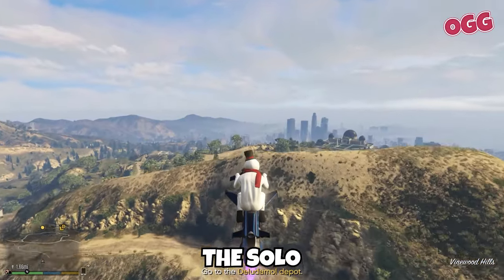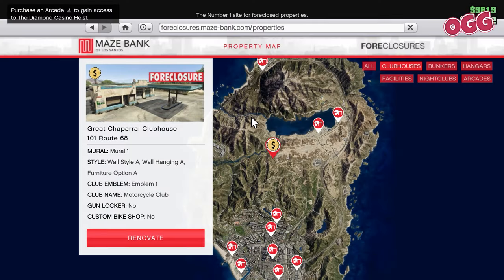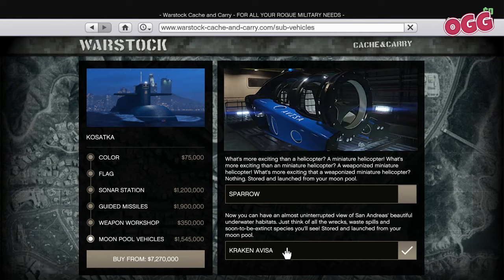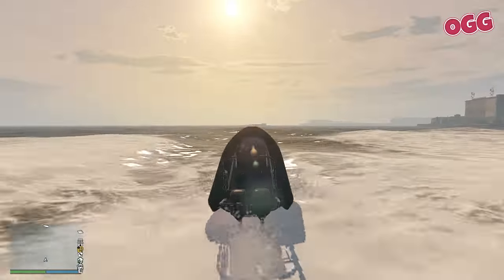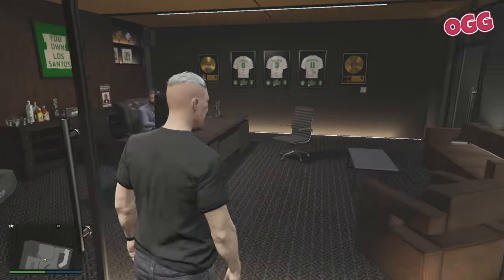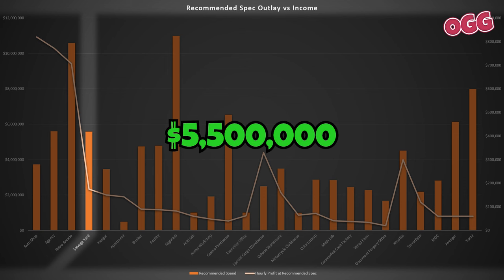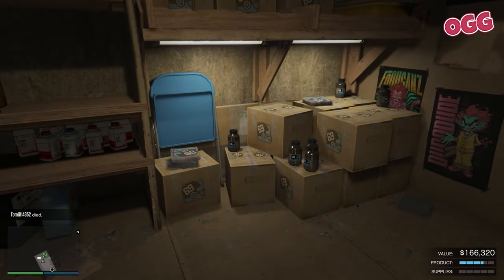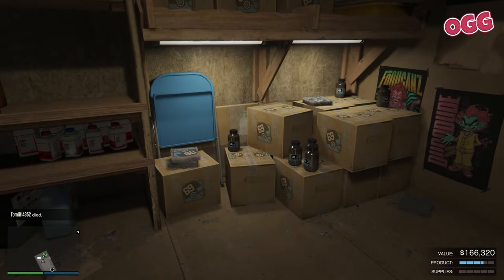THE Solo Business Guide: Maximize Profits in GTA Online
Unlock the secrets of successful solo entrepreneurship in Grand Theft Auto Online with 'THE Solo Business Guide: Maximize Profits in GTA Online ' This video breaks down the most profitable businesses for individual players, providing essential insights and strategies.

TGG:  @TGG_
GTA Series:  @GTASeriesVideos

QUICK LINKS:
00:00 Intro
01:31 Thank you's
02:03 Defining a Business
02:32 Individual Business'
02:36 Kosatka Submarine
04:49 Agency
06:40 Scrap Yard
08:19 Acid Lab
10:30 Auto Shop
12:51 MC Clubhouse

Welcome to an in-depth exploration of solo businesses in GTA 5 Online. Centering on pivotal assets such as Kosatka, Agency, ScrapYard, AcidLab and others, this video deconstructs strategies for independent players aspiring for swift and substantial profits in the dynamic landscape of Los Santos. Get inside the most rewarding businesses ever introduced in the GTAOnline universe, and learn how to maximize returns, all tailored towards the solo player.

In each segment, find a detailed study of businesses that run the gamut from fresh heist teams to the top-tier business realms of GTA Online. Revelations of critical tips for solo businesses, including guidance on buying in and running the business, shed light on escalating profits and enhancing the gaming experience unmatched by any alliances or teams.

Venture into diverse corners of GTA 5 online businesses. Delve into the submarine-based exploits of the KosatkaHeist, uncover earnings from the Agency, churn profits out of the gritty depths with the ScrapYard, and explore the innovative and covert Acid Lab held within the MTLBrickade6x6. Also, pick up strategies to utilize the versatile Auto Shop or create opportunity hubs like the Motorcycle Club Clubhouse and more.

The GTABusinessGuide is the ultimate tool for solo players chasing lucrative earnings. Thriving in-game independently, the solo player will find ways to not only navigate Los Santos but also strike rich by turning solitude into profitable business ventures.

With research-backed findings, the video presents a bevy of resources all available in the description below. Users can quickly jump to desired sections using the chapters list and grok pivotal insights flowing from one component to another across our GTA5Business array.

Indulge in the comprehensive GTAOnlineBusiness exploration that offers a unique blend of independence and profitability, benchmarked to tailor high-level strategies for solo players. Ultimately, this video illuminates how to evolve into a successful solo entrepreneur, ocean-deep in riches and power in the sprawling, chaotic realms of GTA 5 Online.

Taking you through it all, from the defining a business to the wrap-up, this guide unlocks the treasures of GTA5SolorBusiness, be it the thrill of Heist unlocks, the convenience of passive income businesses, or the gratification of mission unlocks. Discover the full tour of GTA 5 Online businesses with GTAOnlineSoloMoney guides, and invite wealth in the profuse world of GTAMoney. Set off on your journey, and see how soaring high solo in GTA 5 Online has never been more rewarding.